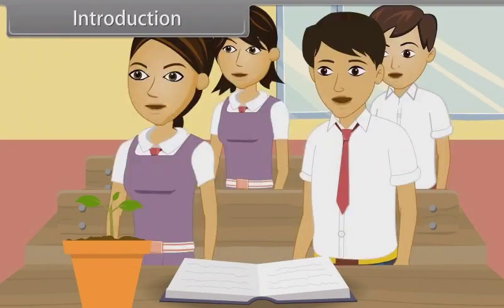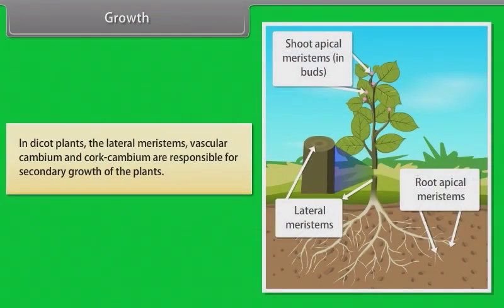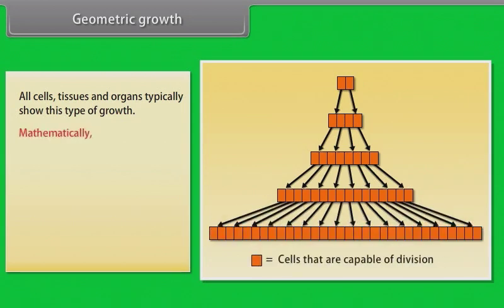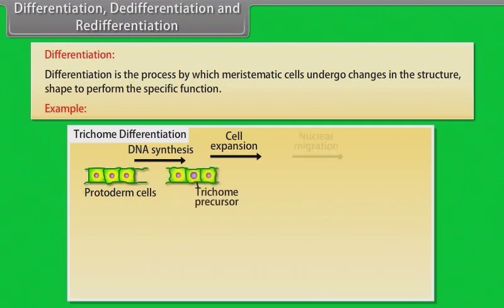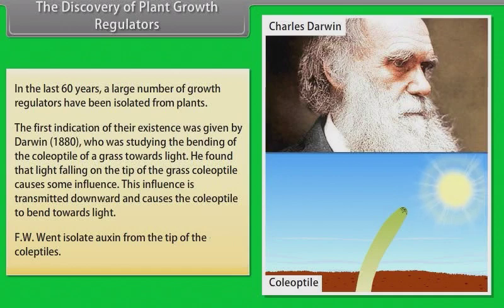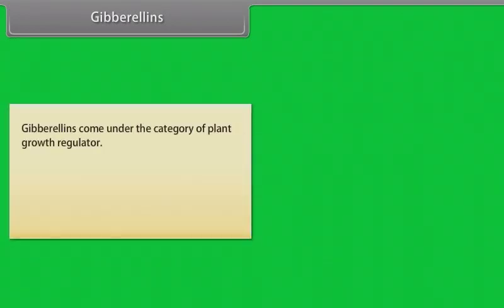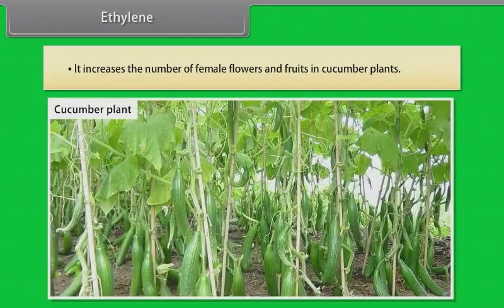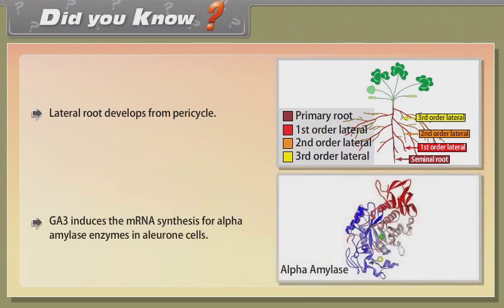class 11 biology ch 6 Anatomy of Flowering Plants